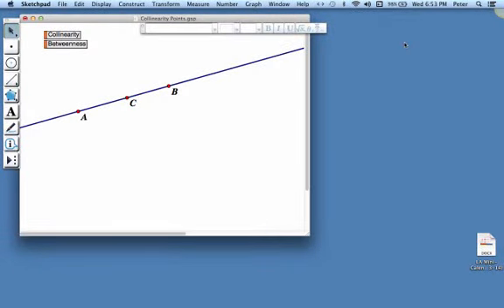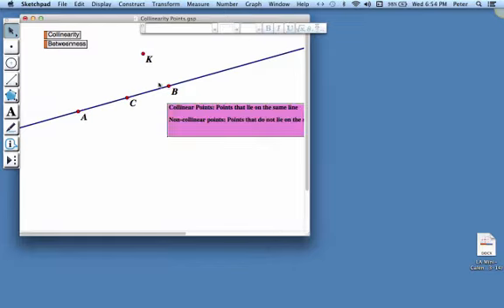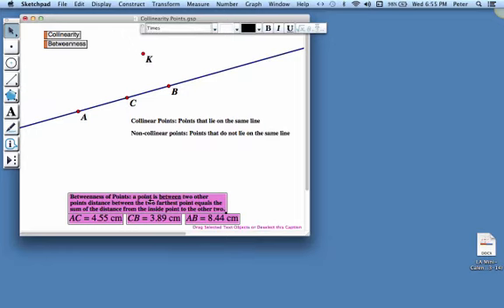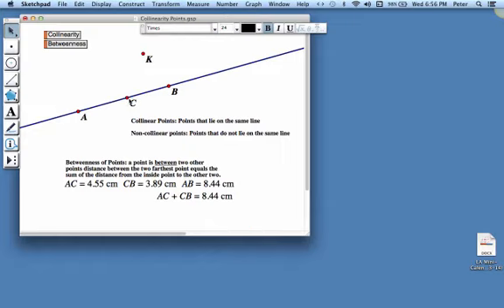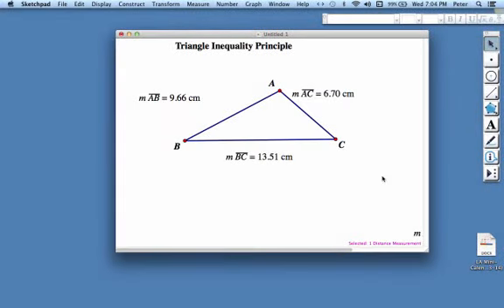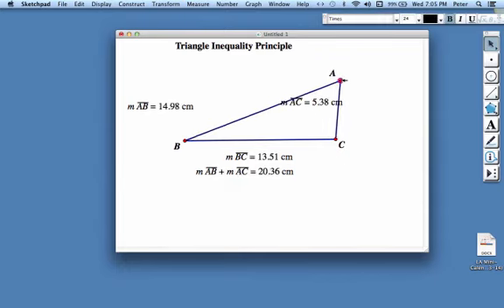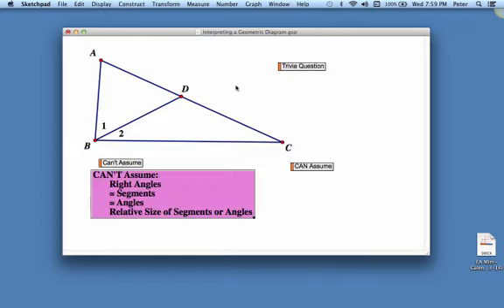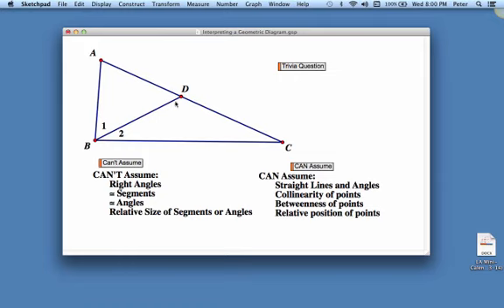Geometry Video 1.3